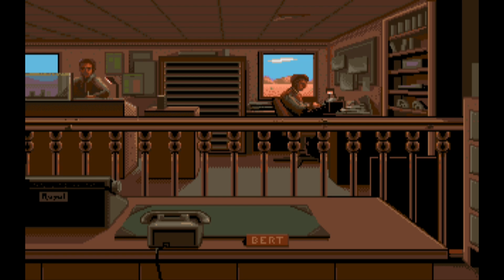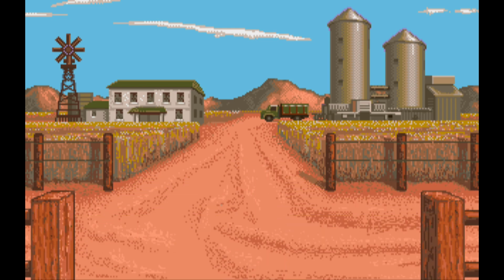RETRO REVIEW: It Came From The Desert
We're going need a bigger kettle...